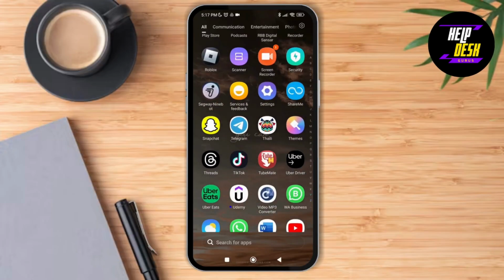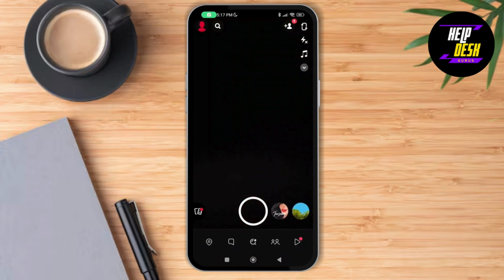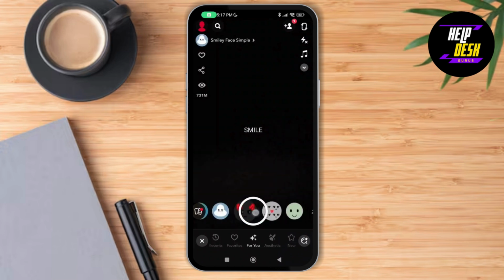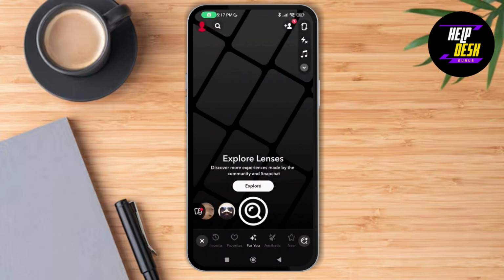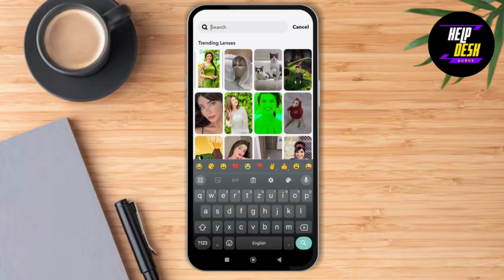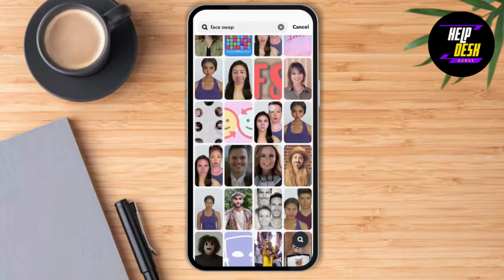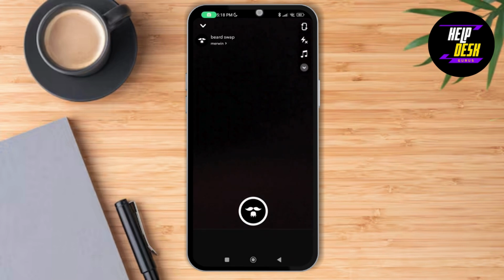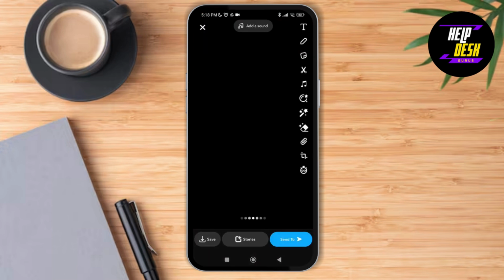How To Use Face Swap On Snapchat With Pictures And Video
Welcome to our comprehensive guide on "How To Use Face Swap On Snapchat With Pictures And Video"! If you're eager to explore one of Snapchat's most fun features, this video is just for you. We’ll walk you through the steps to effectively use the face swap feature with both pictures and videos, helping you create hilarious content and memorable moments. Whether you're looking to entertain your friends or just have some fun with your selfies, our tips will make it easy!

In this video, you'll learn:

How to use the face swap feature on Snapchat
Steps to swap faces with pictures on Snapchat
How to face swap in Snapchat videos
Tips for getting the best results with face swapping
Creative ways to use face swap on Snapchat